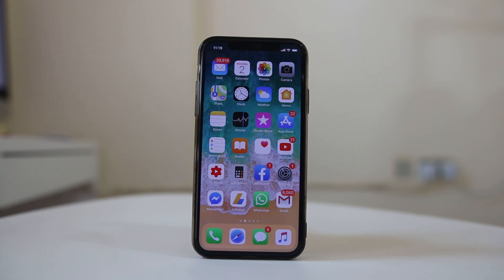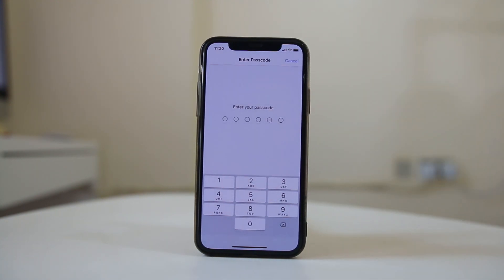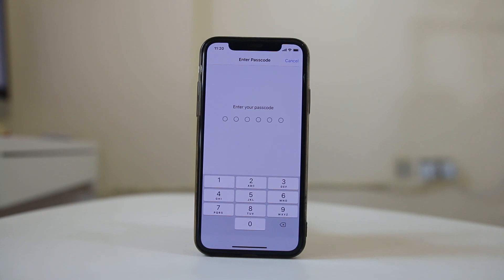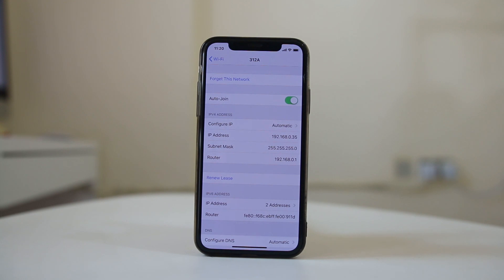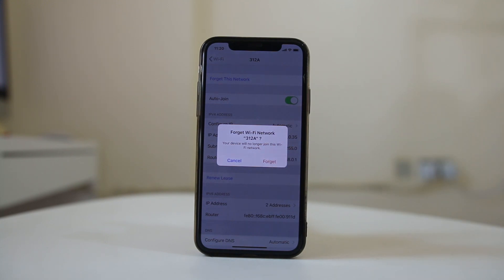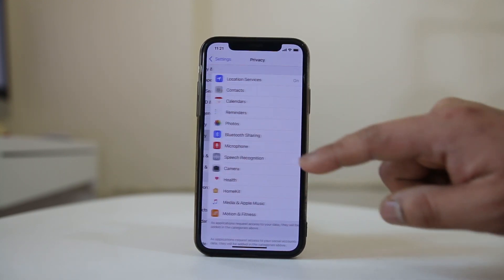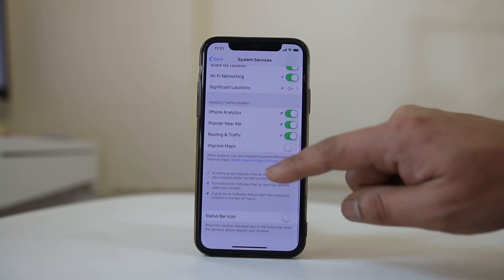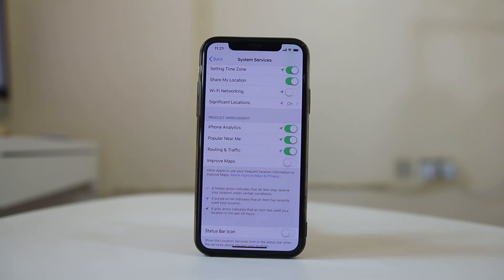WiFi of iPhone disconnects when it is locked or goes to sleep mode (Fix it)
WiFi of iPhone disconnects when goes to sleep mode

This video also answers some of the queries below:

WiFi disconnects automatically
Wifi disconnects when iPhone goes to sleep mode
iPhone WiFi disconnects when locked
Why does my iPhone x keeps disconnecting from WiFi
iOS 12 WiFi keeps disconnecting
Why does WiFi on Iphone keep disconnecting
How do I keep my Iphone WiFi always on
Why do I keep getting disconnected from my WiFi
wifi disconnects when phone is locked iphone 7
iphone 8 disconnects from wifi when locked
how to keep wifi on when iphone is locked
ipad disconnects from wifi when locked ios 12
iphone disconnects from wifi when locked ios 11
ipad disconnects from wifi when locked ios 11
why does my iphone 7 keep disconnecting from wifi
iphone disconnects from wifi when locked ios 12

If your iPhone keeps disconnecting from WiFi when locked then there are certain things you can do to fix the issue:

Select “General”.
Select “Reset”.
Then select “Reset Network settings”.
Now you need to enter the passcode to reset the network settings.
Check if this fixes the issue.
Now the other thing that you can do is go to “Settings”.
Tap on “WiFi”.
Tap on the “i” icon next to your WiFi.
Make sure that you have selected this option “Auto-join”.
Now the other thing that we can do is we will go to “Settings”.
We will go to “Privacy”.
Select “Location services”.
Scroll down and select “system services”.
Scroll down and disable “Wi-Fi-networking”.